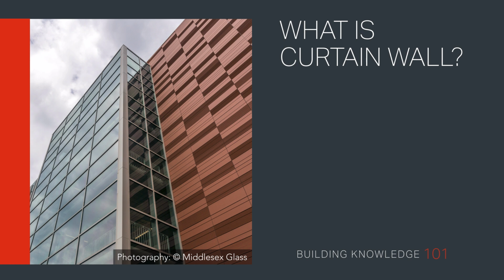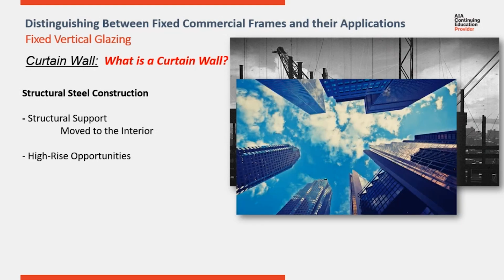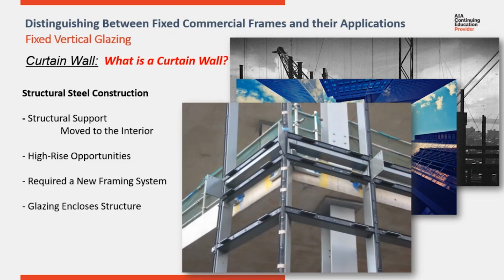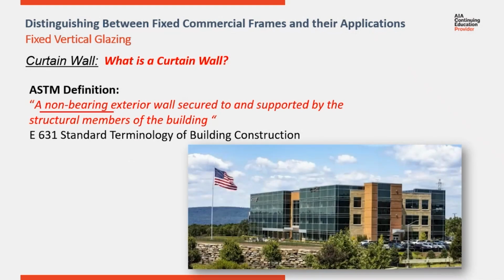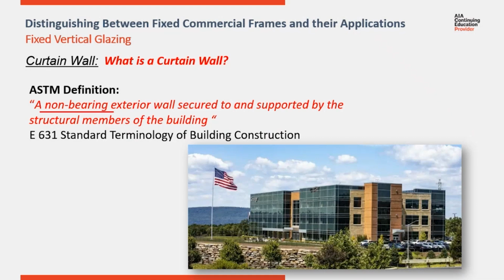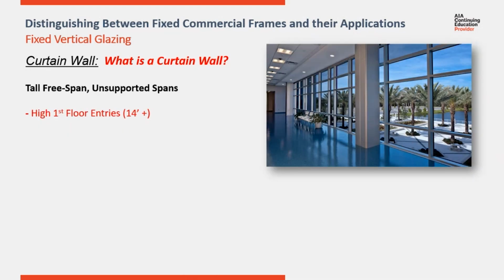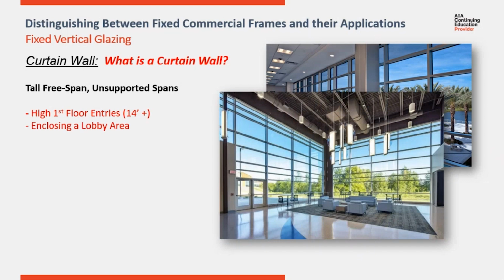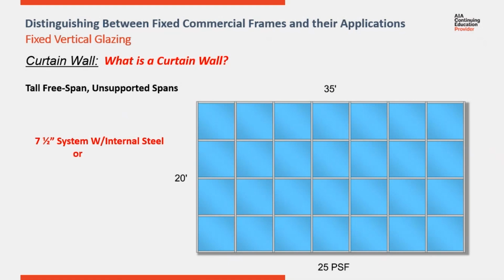What is Curtain Wall?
Welcome to Building Knowledge 101: What is Curtain Wall?

In this video, we share the evolution of curtain wall systems and how they can be used as entrance focal points and in monumental elevations.